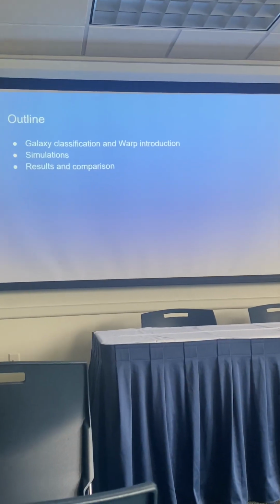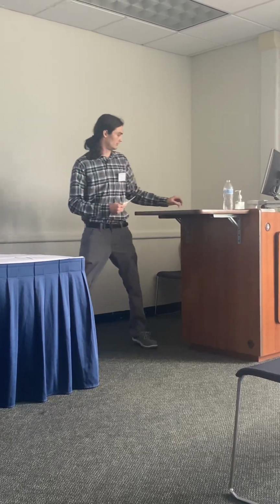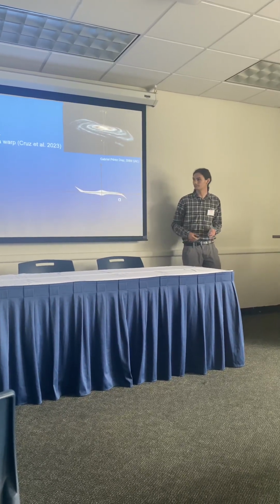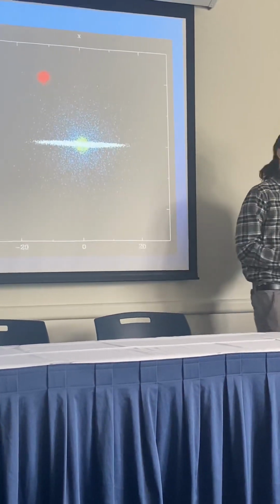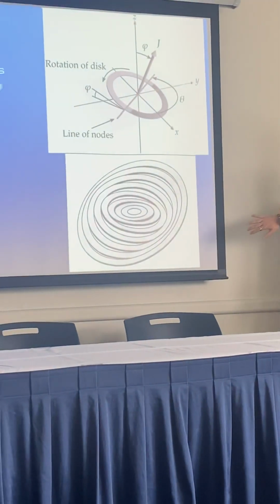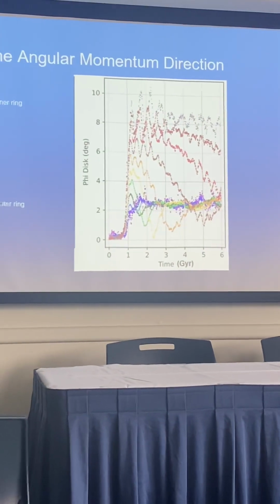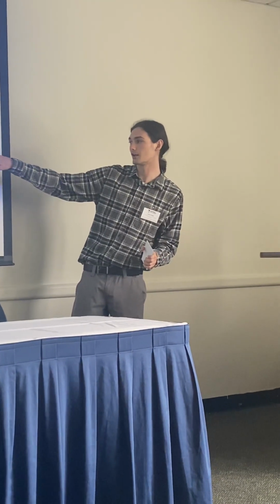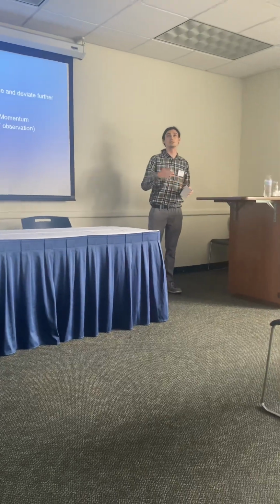Galactic warps caused by colliding galaxies ￼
John Harrison Parks